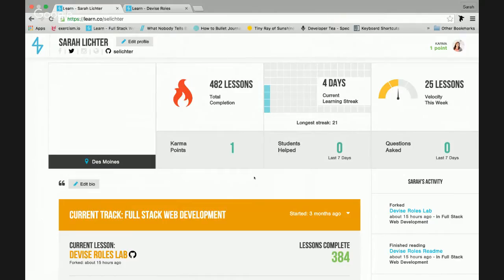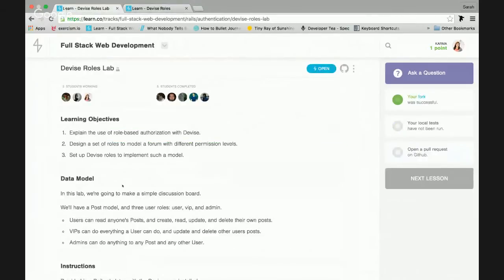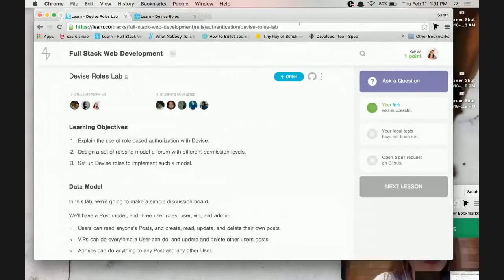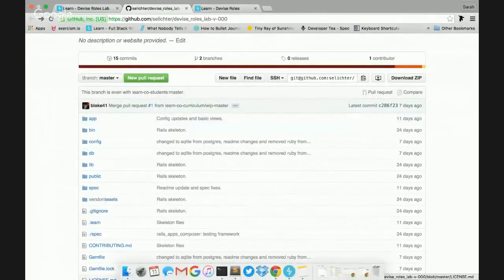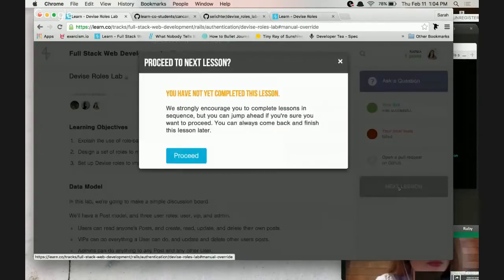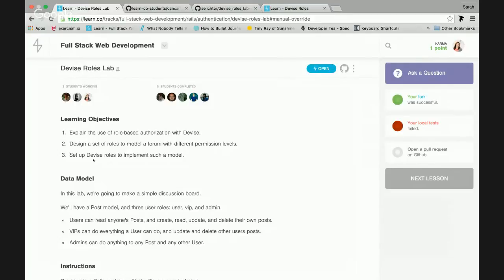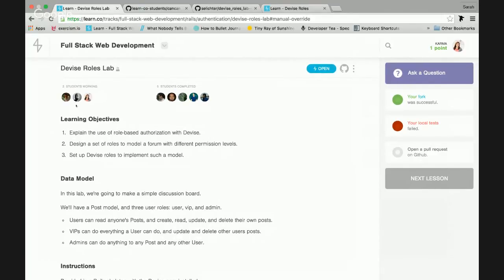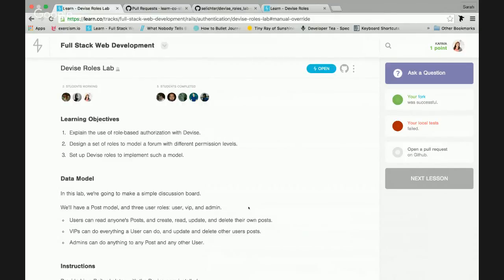Flatiron School Online Coding Bootcamp Platform Demo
Watch a Flatiron School remote bootcamp student show us what the Flatiron Learn.co learning platform looks like and how it works.